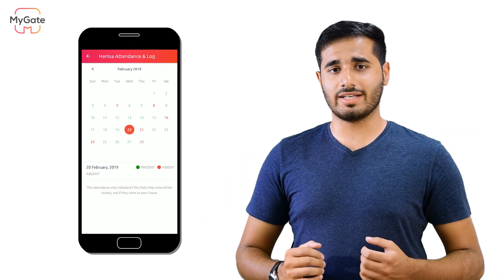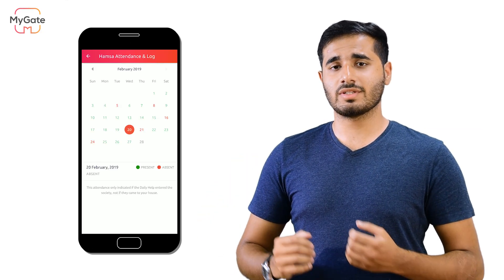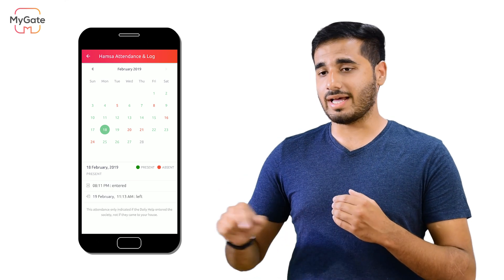How to view daily staff attendance on MyGate